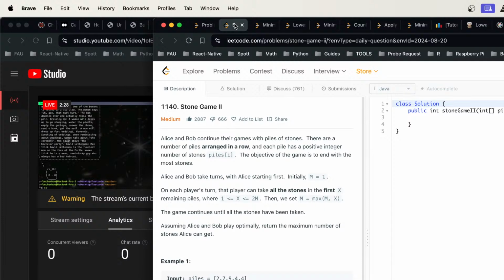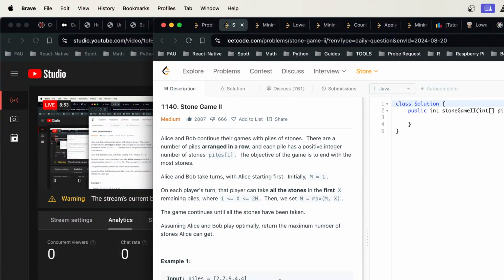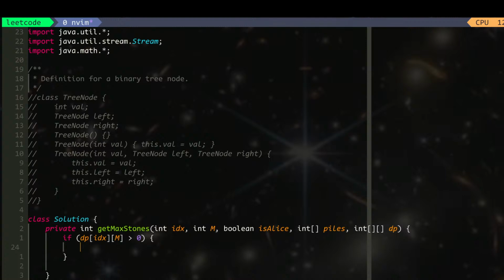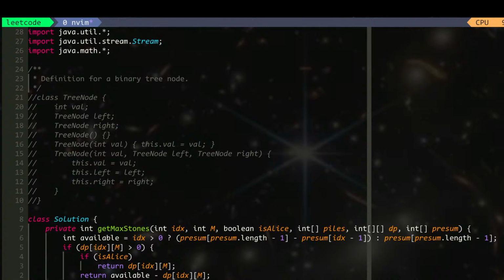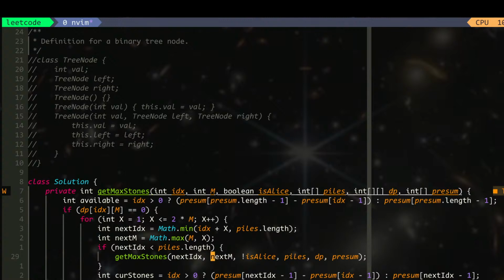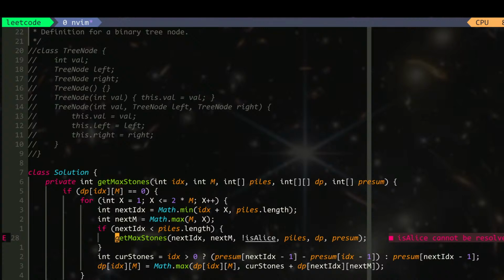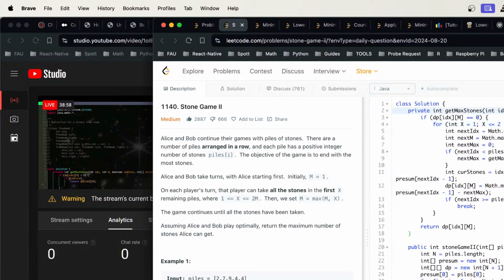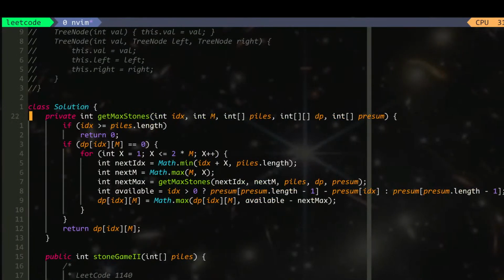2024-08-19 LeetCode 1140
DP otra vez. Si tuviera papel y lapiz, podría resolverlo más rápido.